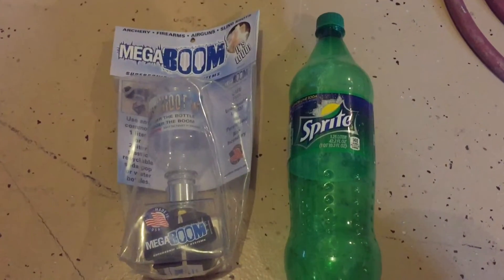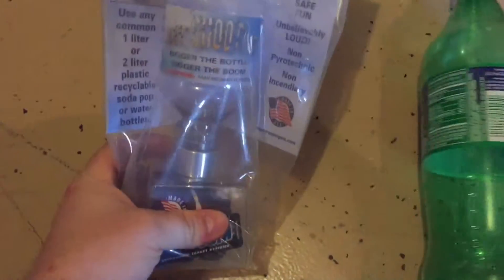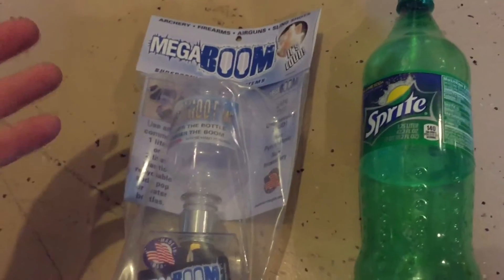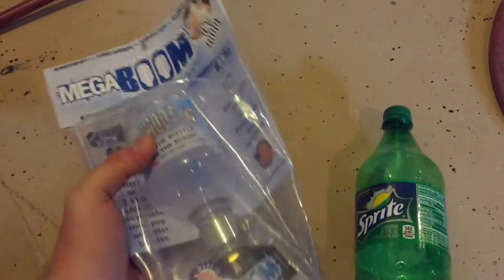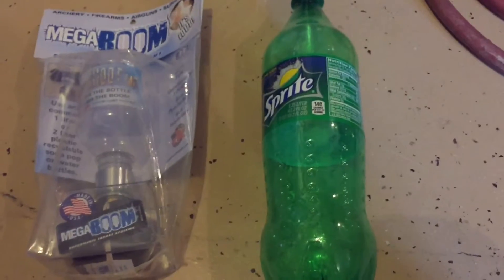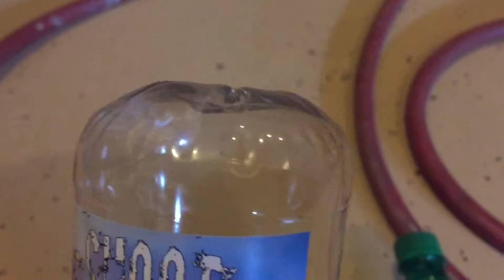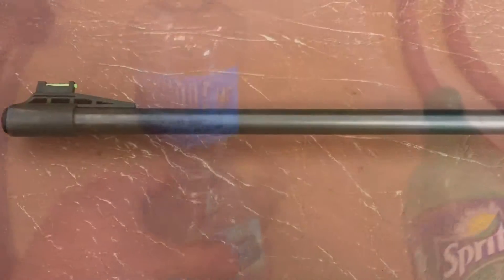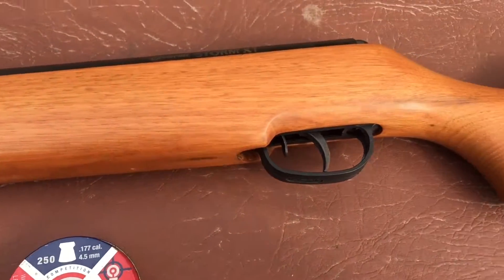MegaBoom Bottle Targets Review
Just a quick glimpse and the very fun and cheap way to recycle!